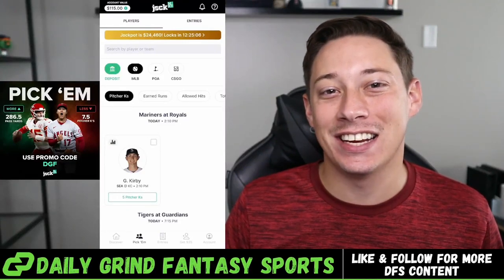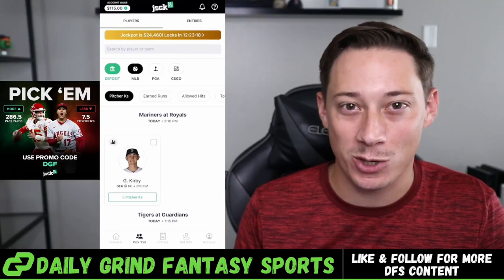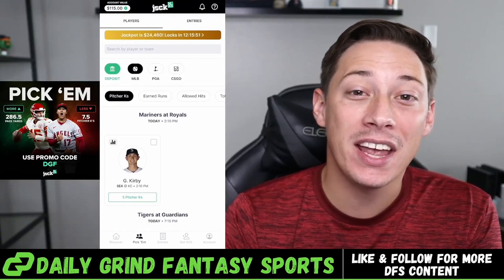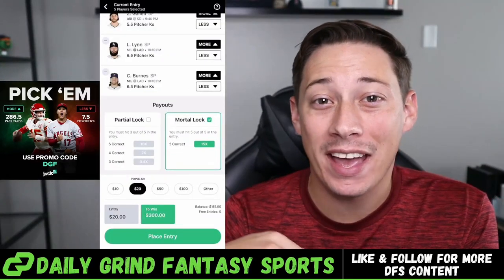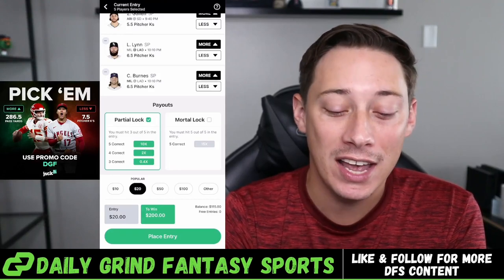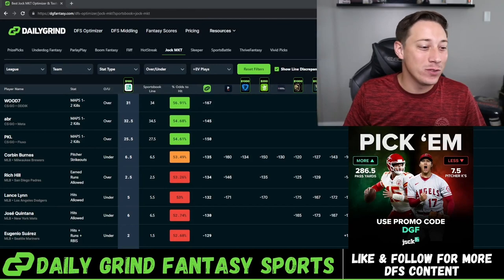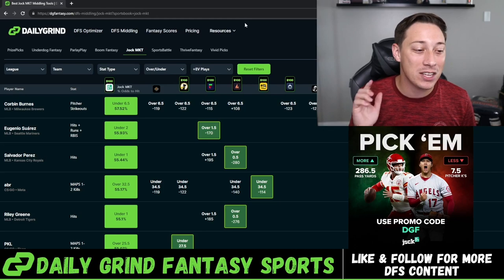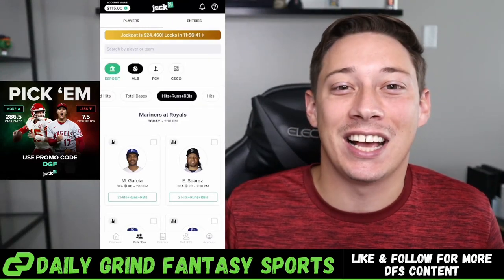How To Use The JockMKT DFS App | Tutorial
LEARN TO PROFIT LONG-TERM SPORTS BETTING👇🏼

The DGF Optimizers make Daily Fantasy Sports easy for you. They take the average of all sportsbooks odds and gives you the best odds. (+EV)

🚨DFS PROMOS🚨

PrizePicks - FREE 100% Deposit Bonus up to $100:
Code: DGF

Underdog Fantasy - FREE 100% Deposit Bonus up to $100:
Code: DGF

Fliff - FREE 100% Deposit Bonus up to $100:
Code: 16295

Sleeper - FREE 100% Deposit Bonus up to $100:
Code: DGFANTASY

JockMKT - FREE 100% Deposit Bonus Up to $100:
Code: DGF100